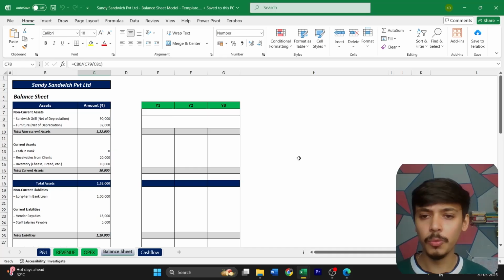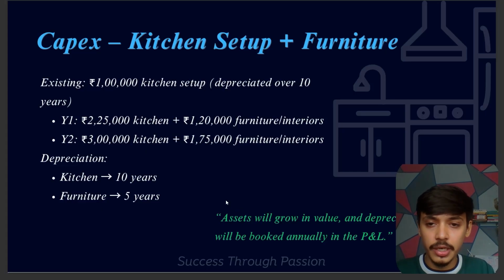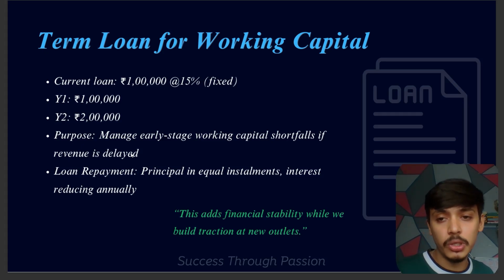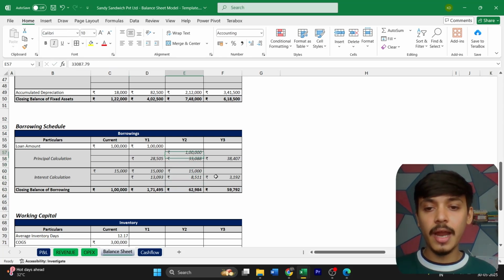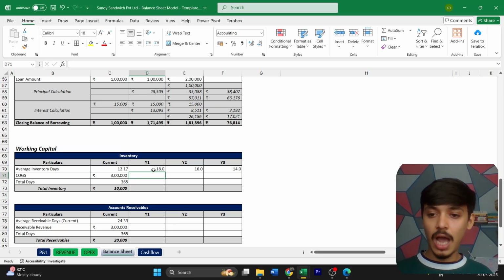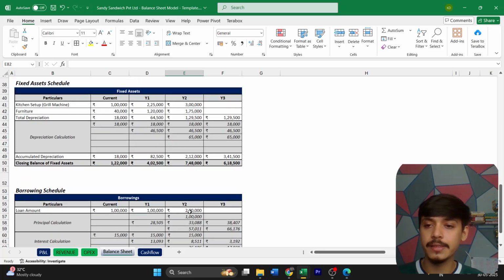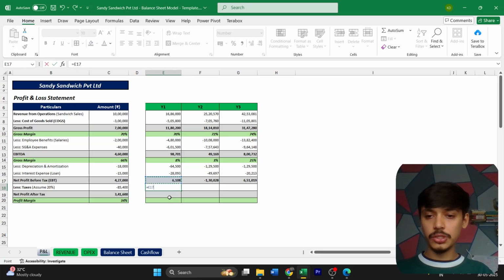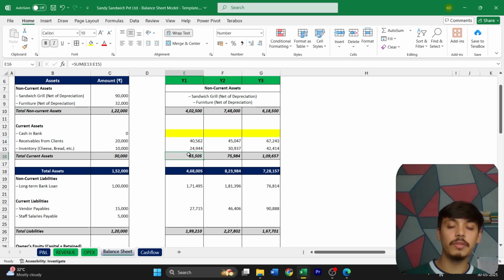Building FINANCIAL MODEL of a STARTUP | Step by Step 5/6 | Balance Sheet - Part 2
Financial Modelling is the most important skill to enter into core finance jobs like Investment Banking, Equity Research, Consulting, Private Equity or Venture Capital. Learning Financial Modelling of a Startup is key as most of the above industries mentioned cater to startup as they are client for each of them

This video is Session 6 of entire Financial model of a Startup series where we model entire Balance Sheet from scratch using a practical case study. We go into details about of each line item and understand the storyline behind the assumption that we are making in the model.

If you are serious about building career in core finance, this Financial Modelling of a Startup series will help you build the core skillset to enter into same

Timestamp
00:00 - Introduction
01:00 - What will be covered
01:55 - Expansion Plan
03:06 - CAPEX & Fixed Asset Schedule
09:16 - Term Loan & Borrowing Schedule
18:40 - Inventory
19:00 - COGS
22:35 - Accounts Receivable
26:10 - Accounts Payable
29:05 - Retained Earnings & Cash
35:36 - Outro